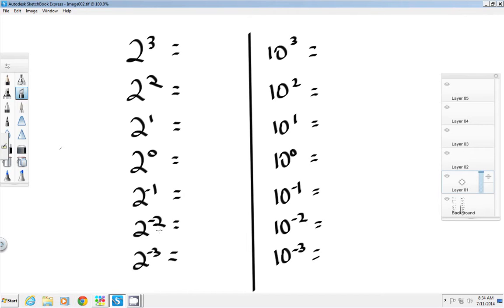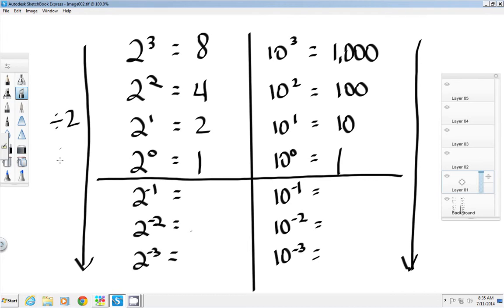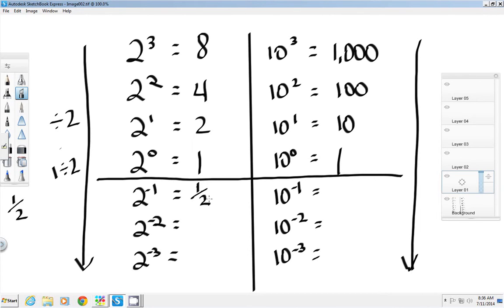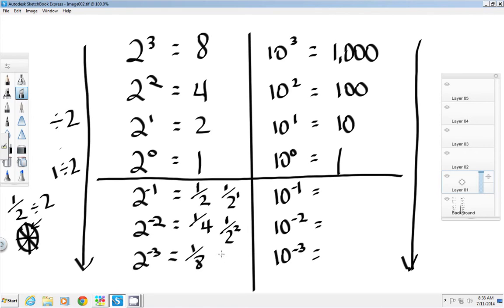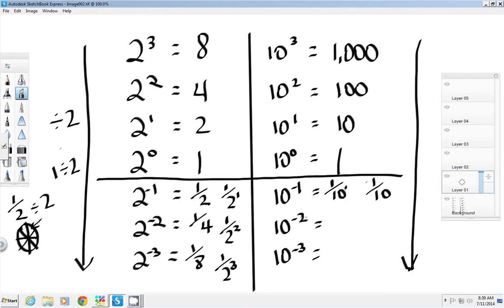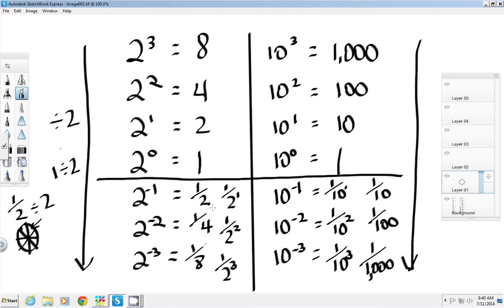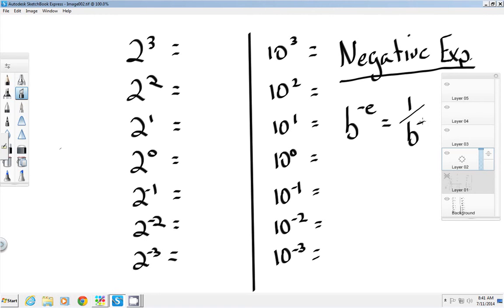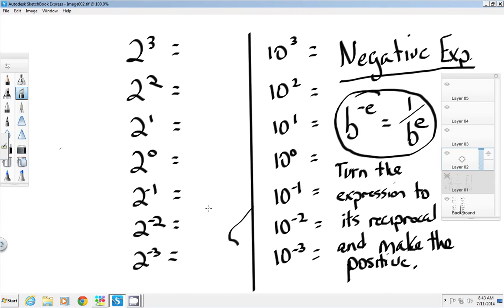negative exponent video